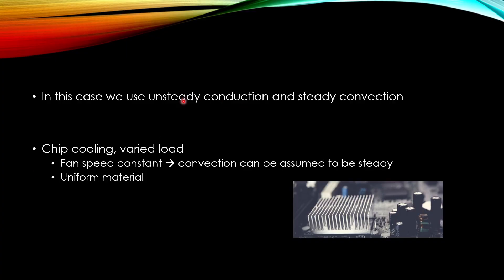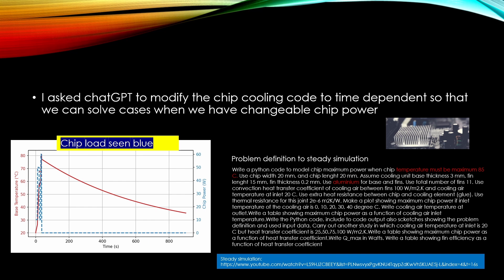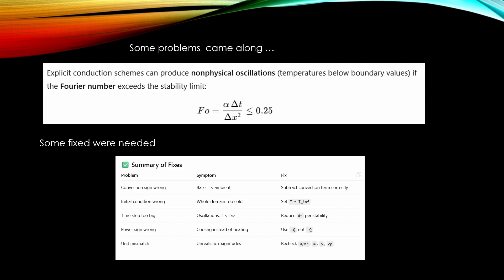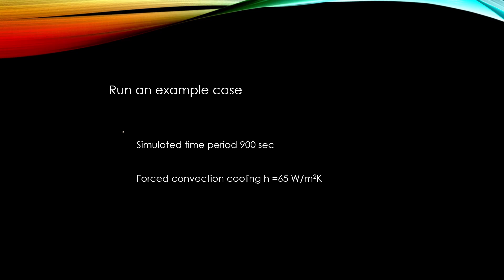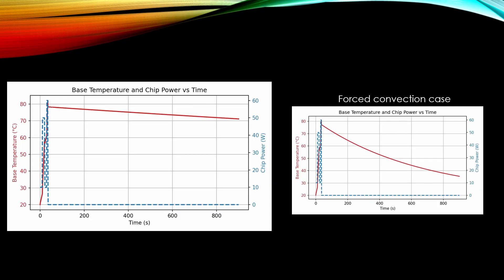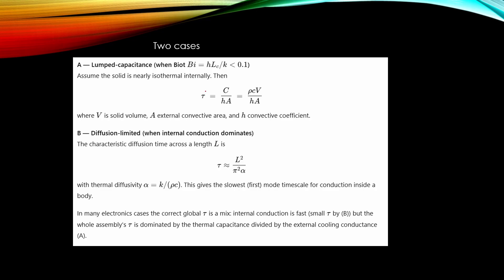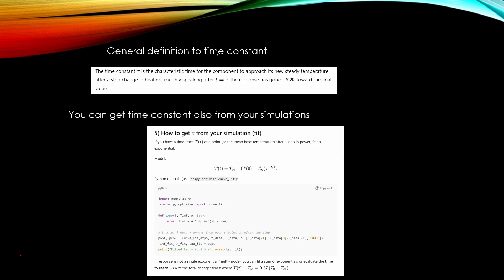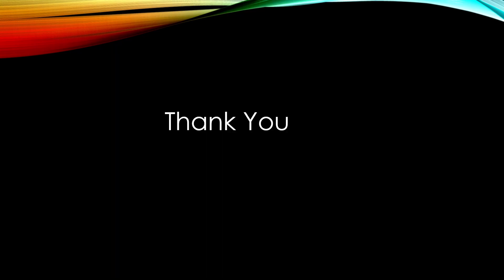The Secrets of Thermal Engineering: How Chips Stay Cool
In this video we lear how we can simulate time dependent cooling utilizing AI tools, like chatGPT, to develelop Python codes. We will also learn how we make time constant analysis for the cooling system. Our example case is chip cooling unit, for which we make analysis using forced convection and natural convection.